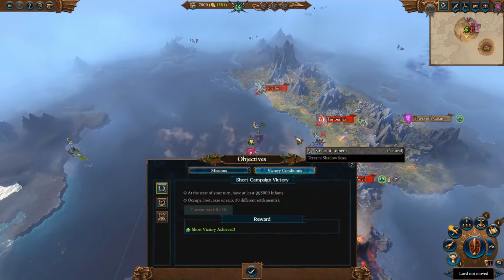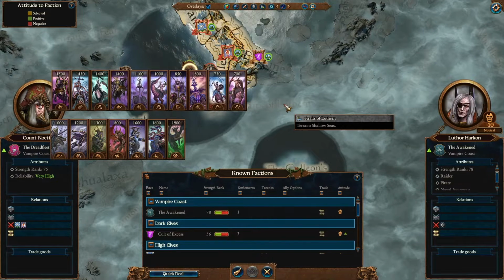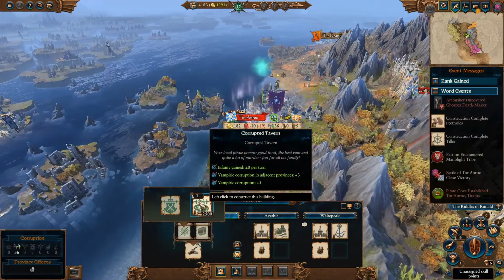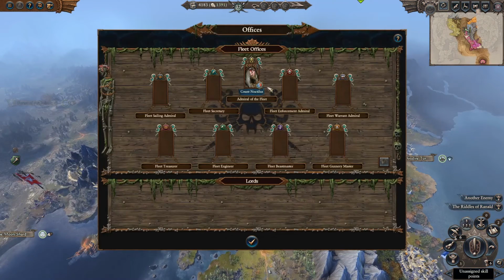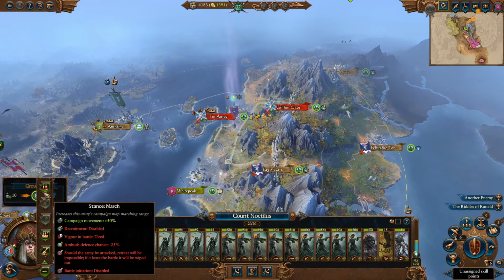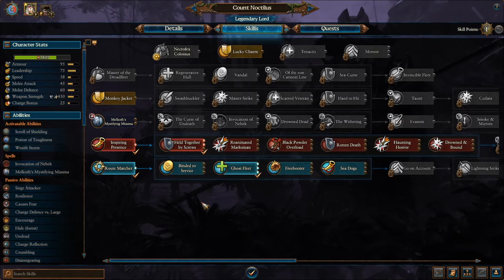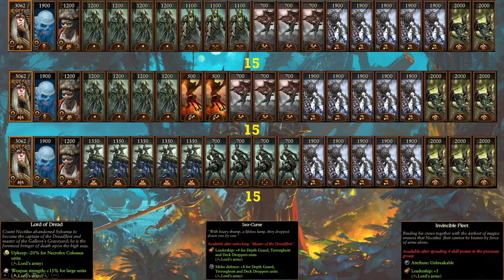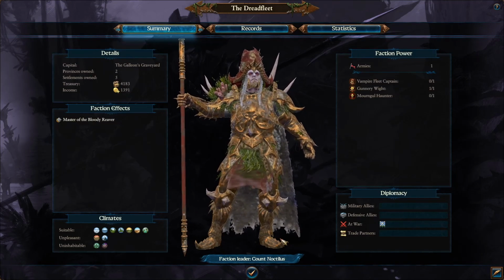Total War: Warhammer 3 Immortal Empires Count Noctilus - Vampire Coast overview, guide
Time stamps:
00:01 Faction intro
00:32 Victory conditions
02:46 Starting location
03:45 Diplomacy
04:54 Mechanics of the race and faction
14:06 Province edicts and army stances
16:31 Buildings, research
20:43 Lords, skills
23:43 Army compositions
27:03 Final notes

Hello everyone. This is what I check out for when I wish to play a campaign, a very brief overview of what I believe will happen during the campaign, as well as my initial thoughts on matters such as diplomacy, expansion paths, army compositions, important skills for lords, etc.

In this specific one, I pick the Legendary Lord Count Noctilus of the Vampire Coast.